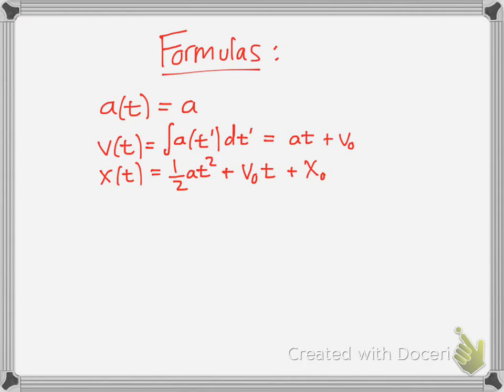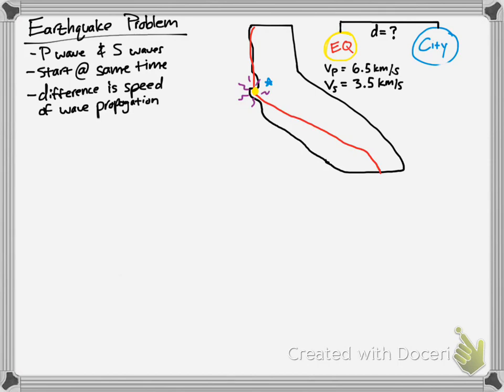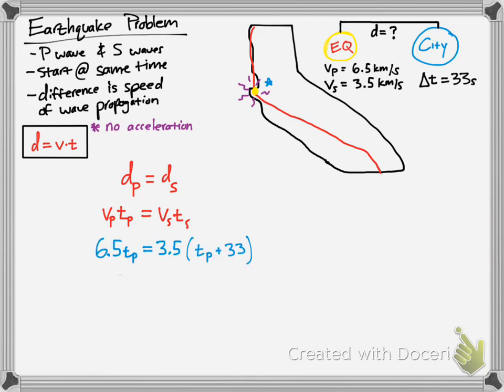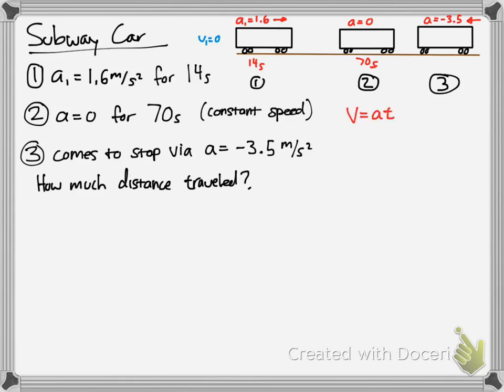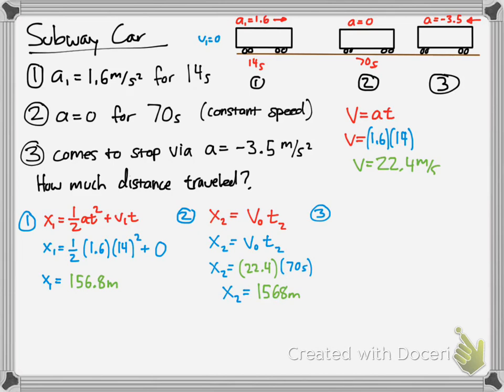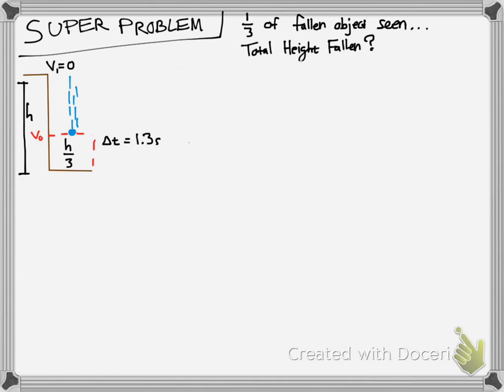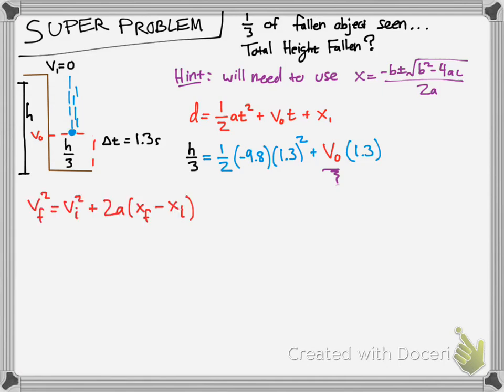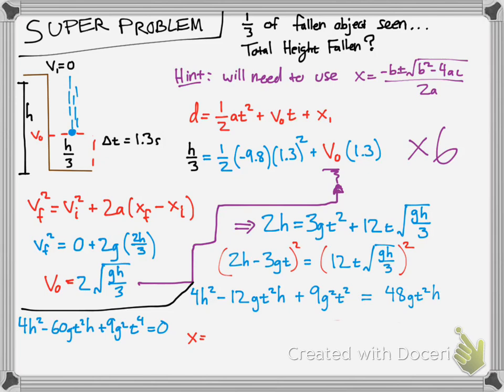Real World Physics Problems - Motion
More advanced applications of physics - motion